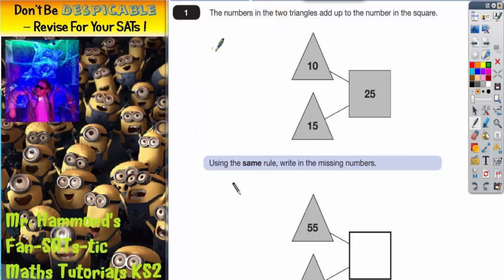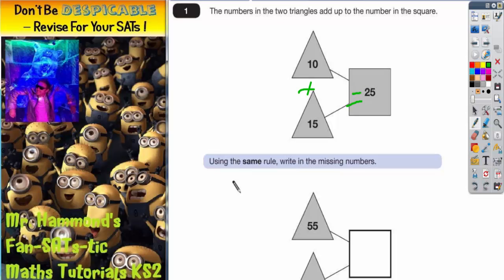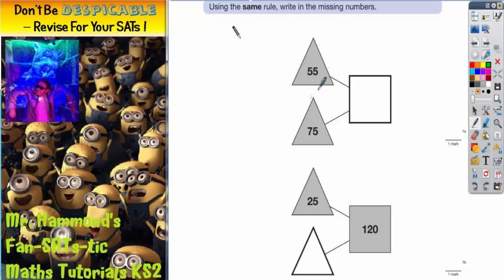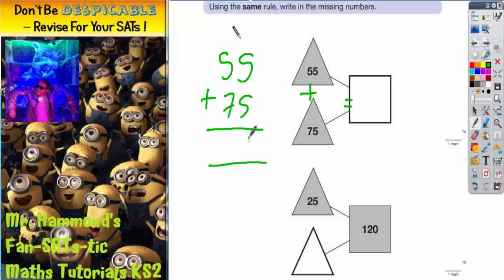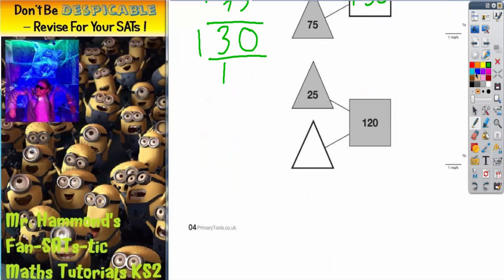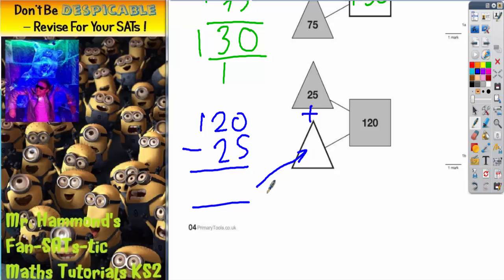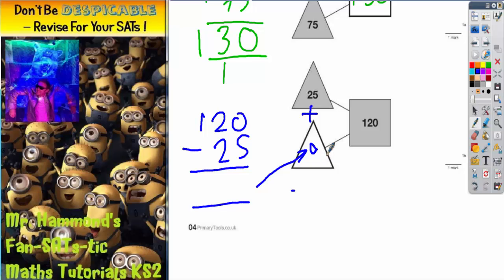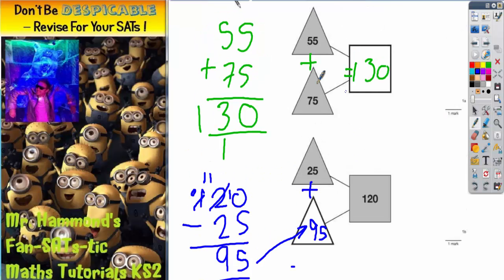Maths KS2 SATS 2013A Q1 ghammond